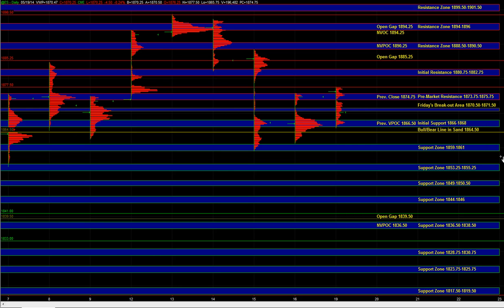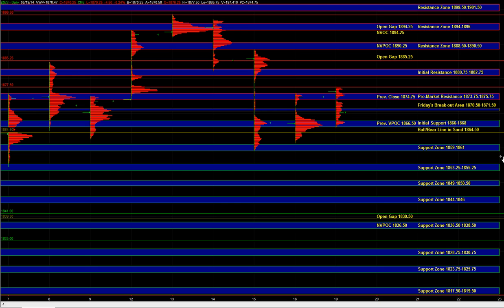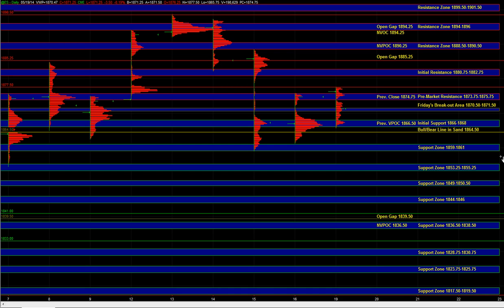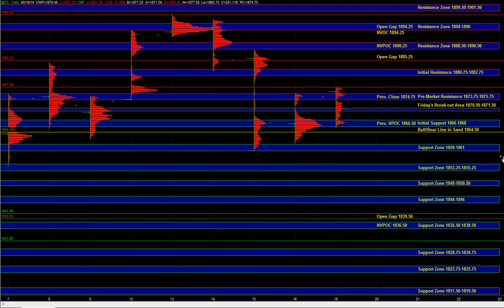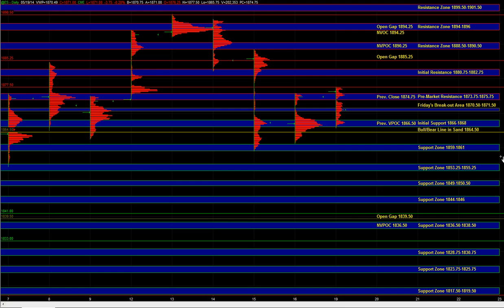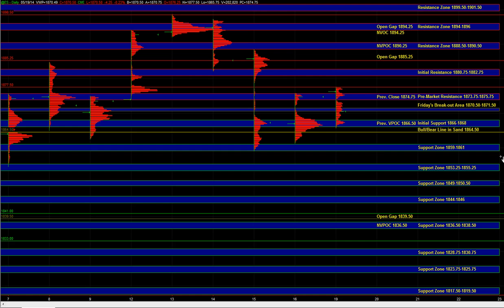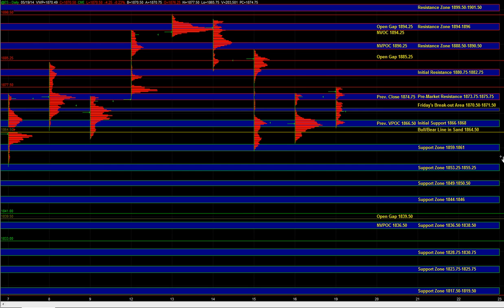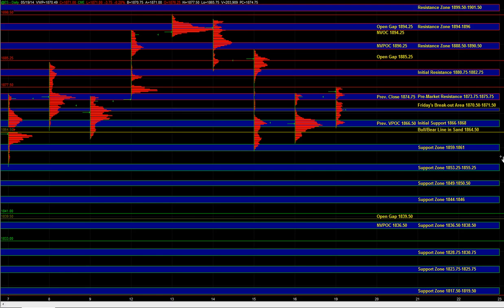E-mini S&P 500 Futures Key Support / Resistance Levels & Trade Plan for 05/19/2014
E-Mini S&P 500 Futures Key Support / Resistance Zones and Day Trading Plan for Monday May 19, 2014.